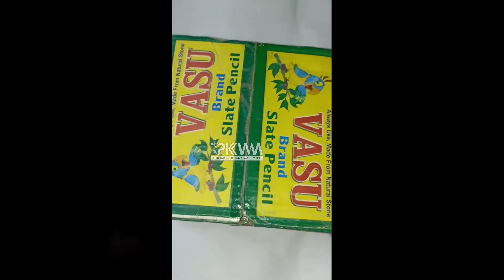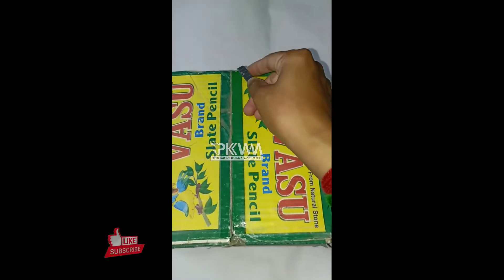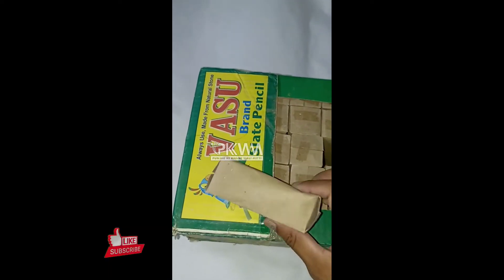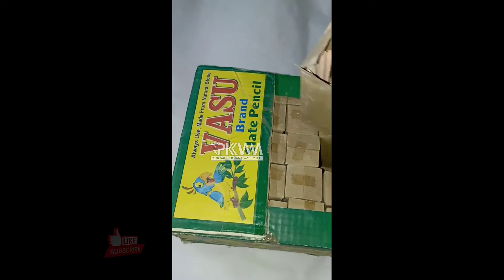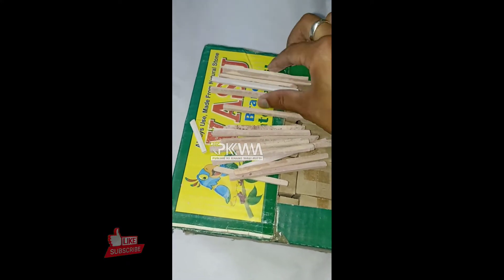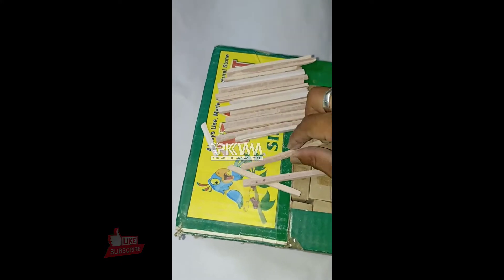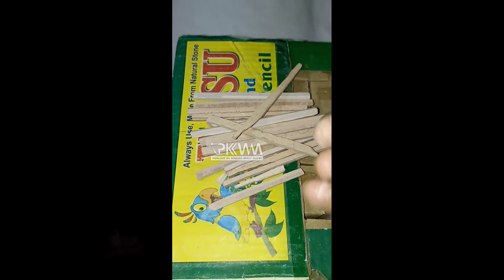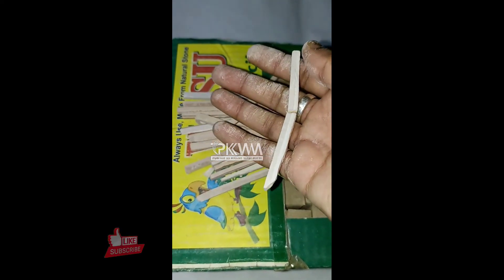unboxing vasu brand slatepencils@punjabkikhanewalimitti